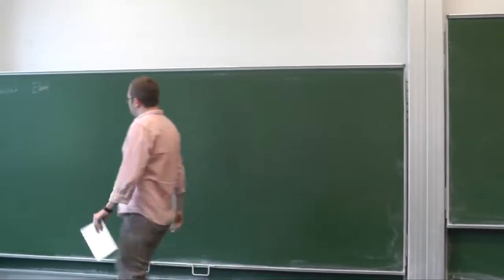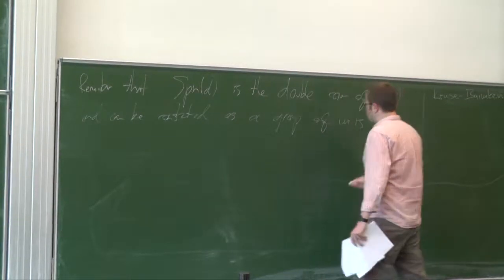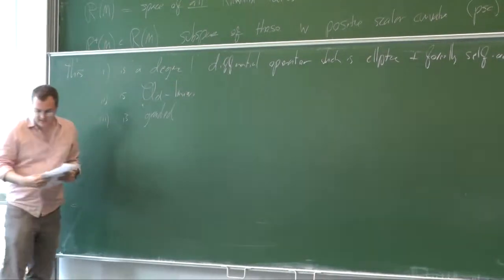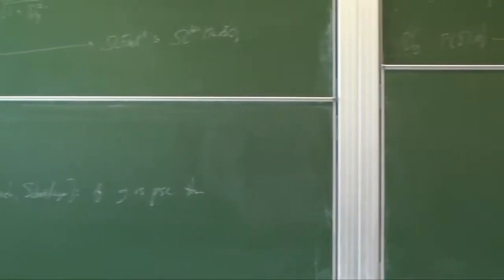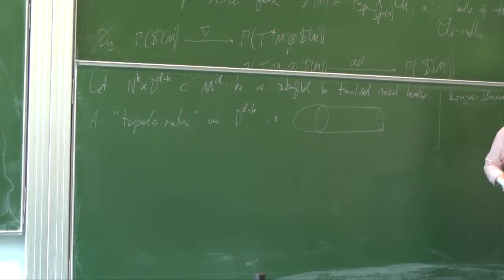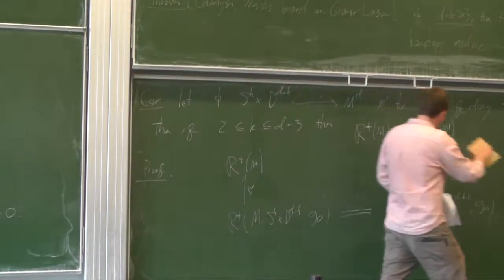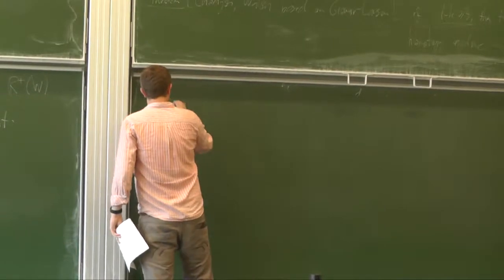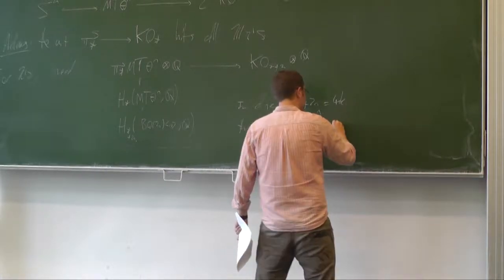Randal Williams 3